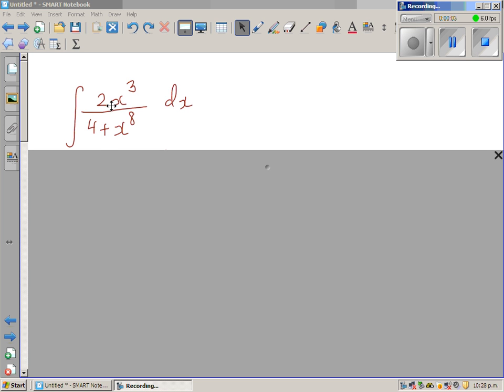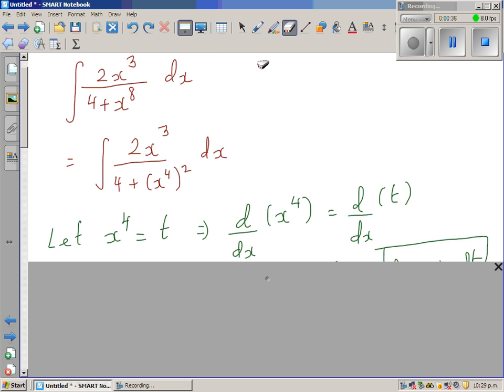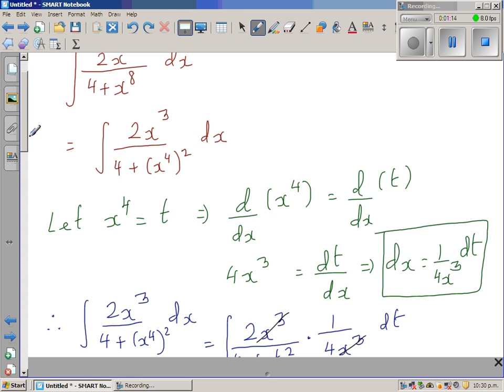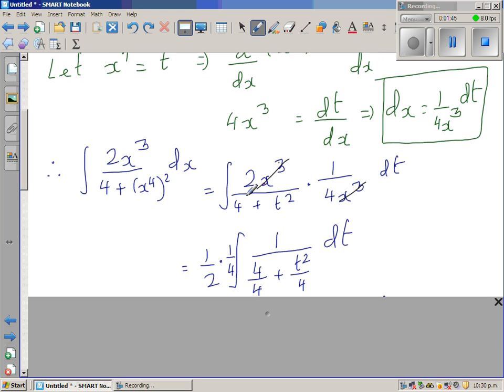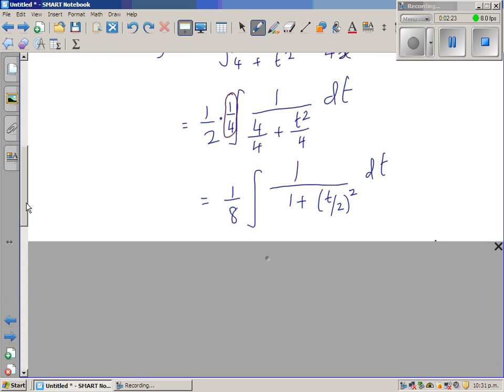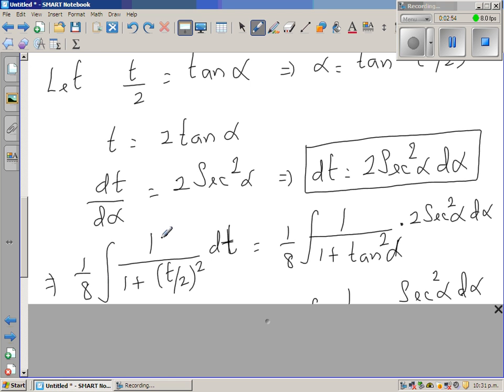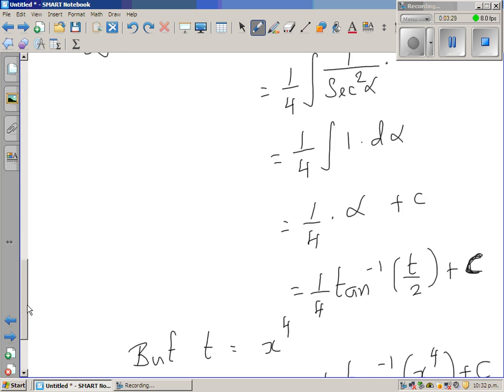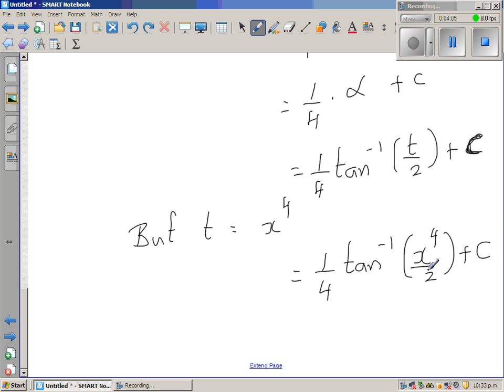Integration of 2x^3/(4+x^8)dx